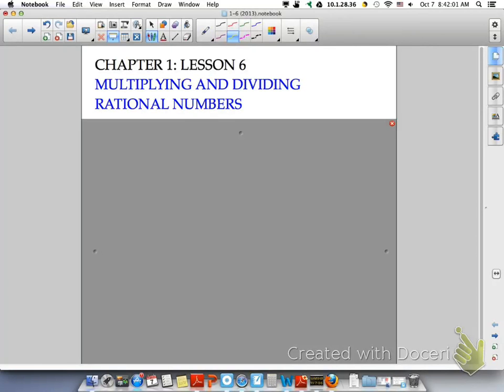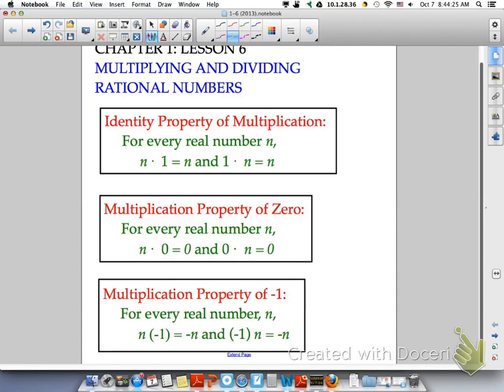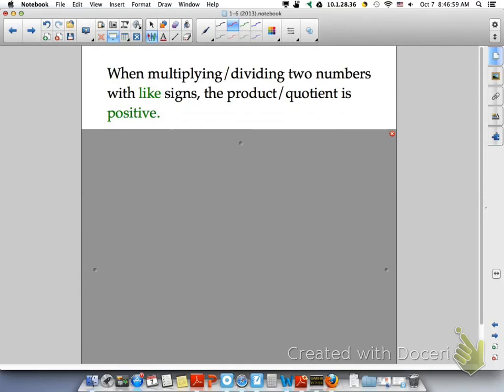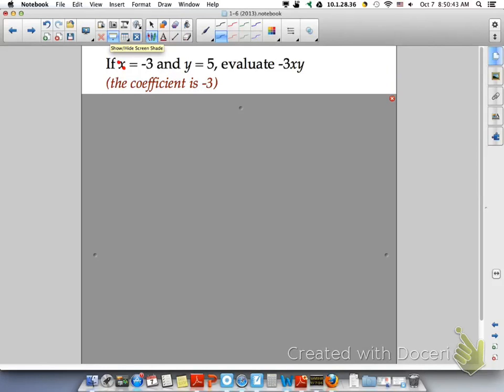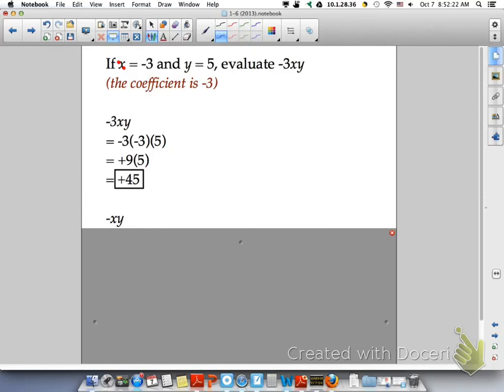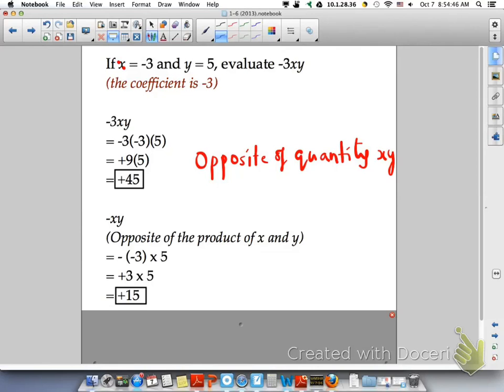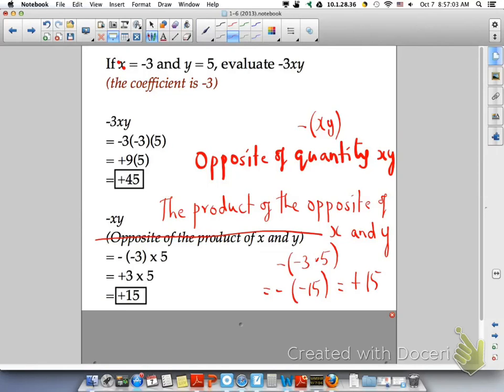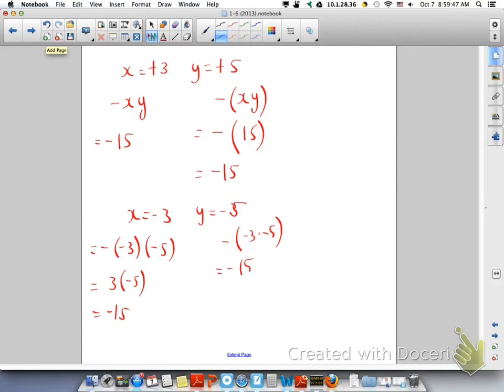1 6 Multiplying and Dividing Rational Numbers